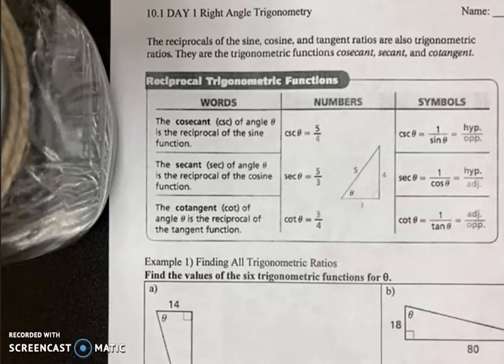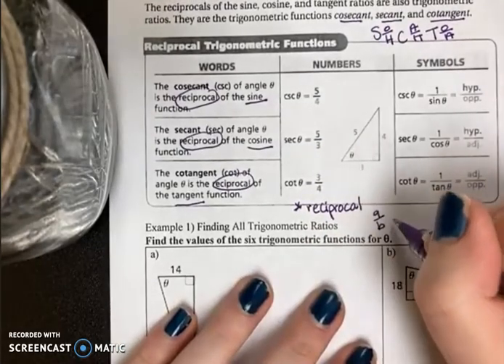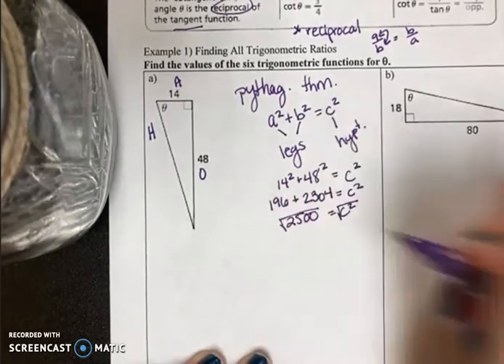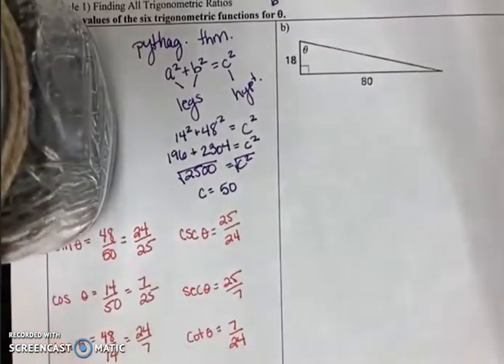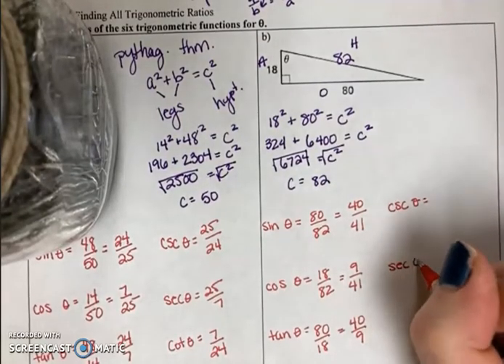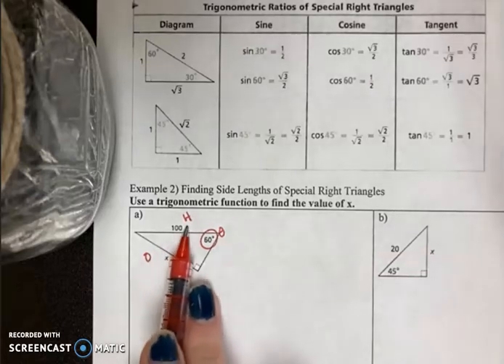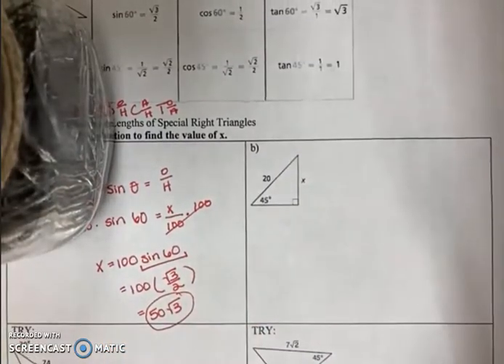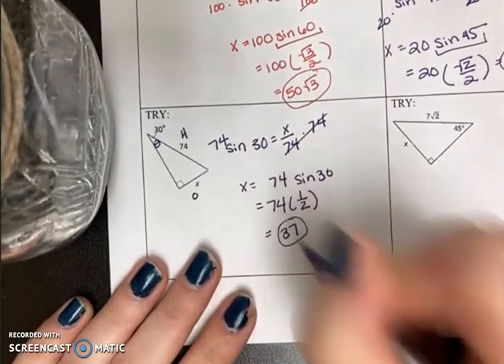10.1 Day 1 Right Angle Trigonometry